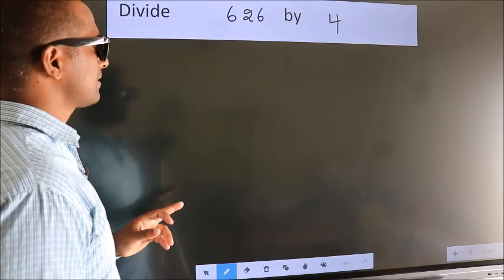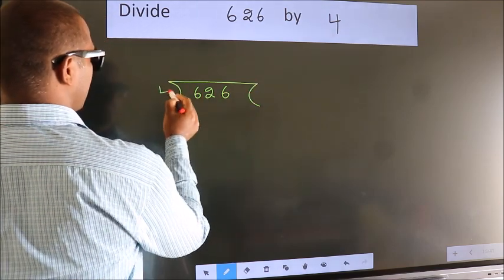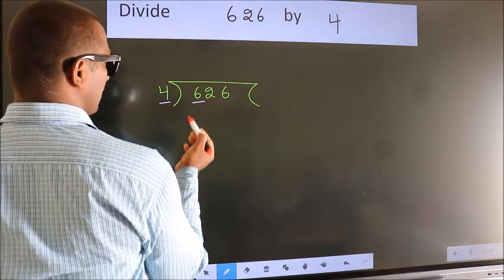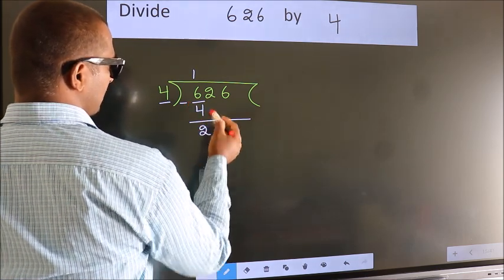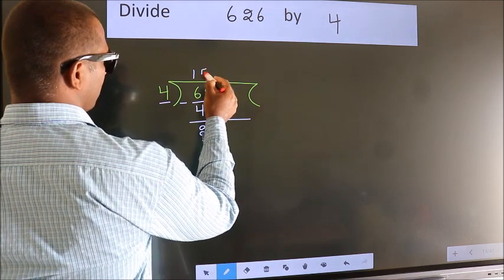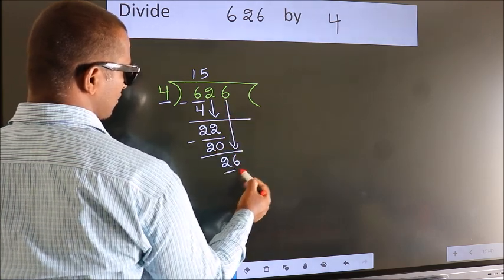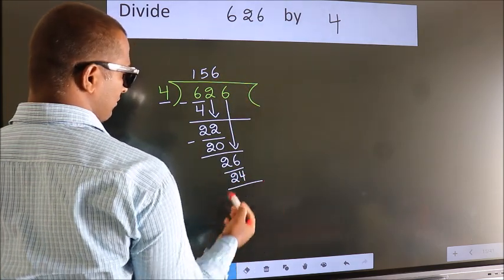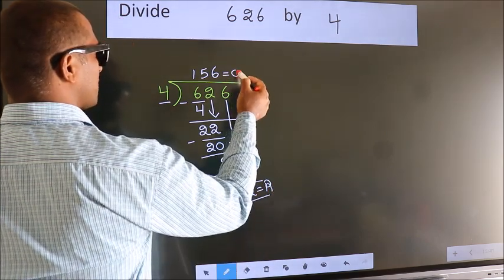Divide 626 by 4